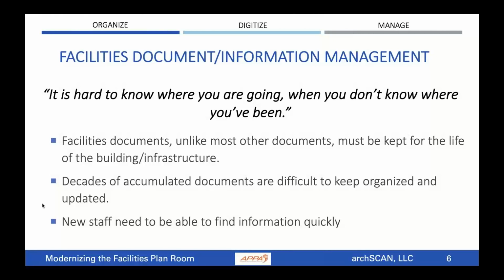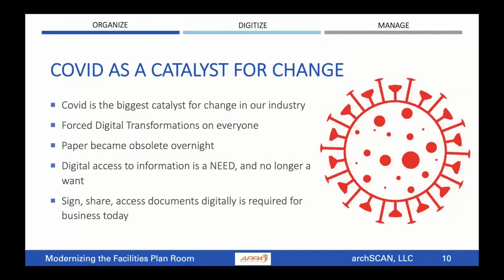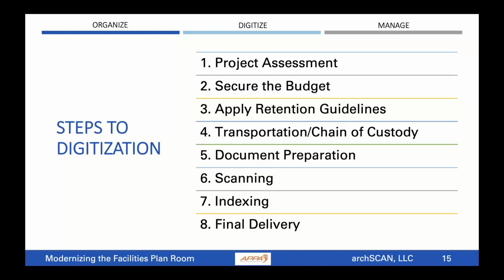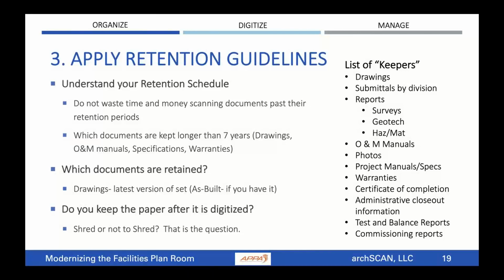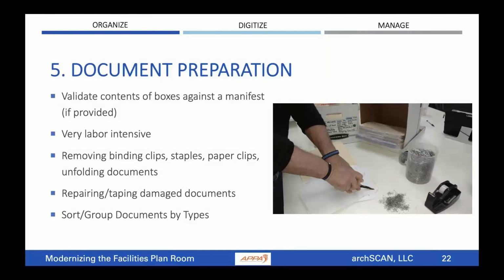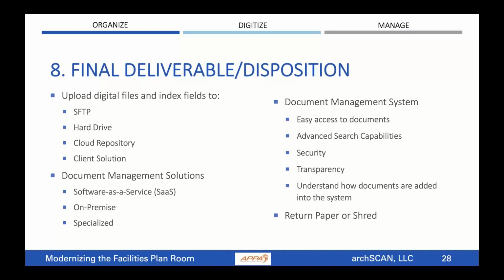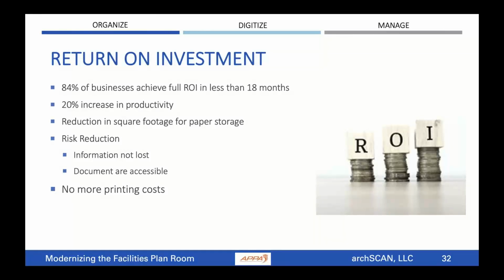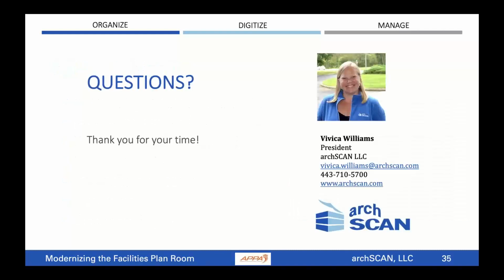2022 02 10 12 57 Modernizing the Facilities Plan Room